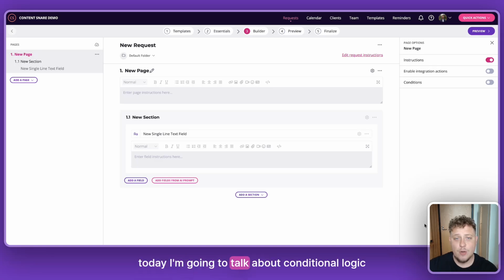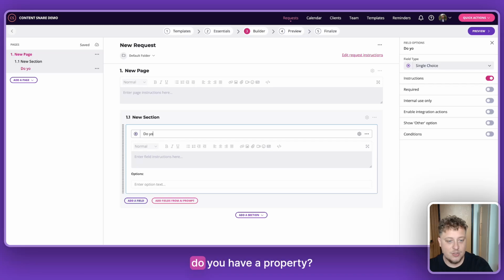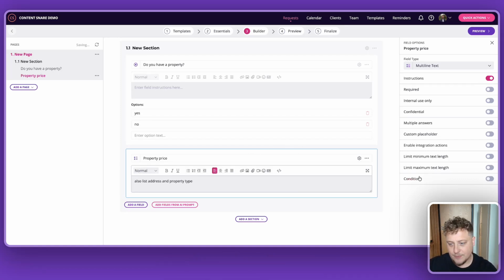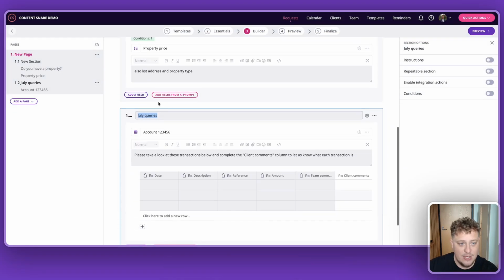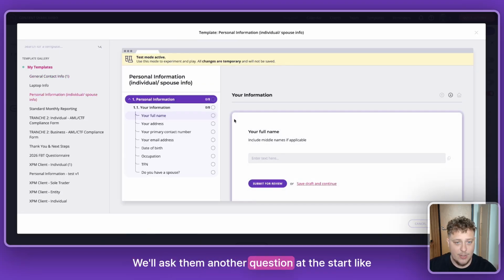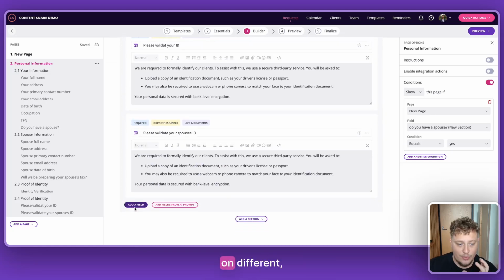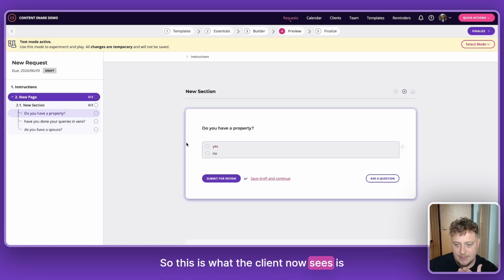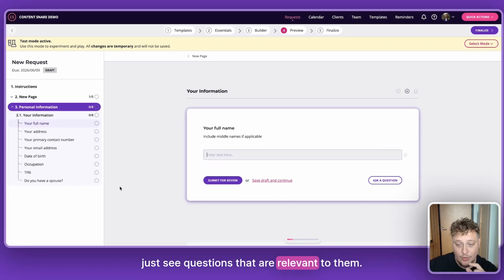How to Use Conditional Logic in Content Snare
Asking every client 10–15 questions they don't need is a fast way to overwhelm them. This video
shows how conditional logic in Content Snare reveals a question, a section, or a whole page only
when it's actually relevant, based on a client's earlier answers. You'll see conditions set at
the question, section and page level, then a client-side preview of how it unfolds so people only
ever see what applies to them.

Chapters:
0:00 Why conditional logic (stop overwhelming clients)
0:21 Condition a single question (property example)
0:55 Condition a whole section (bookkeeping queries)
1:20 Condition an entire page (spouse / personal info)
1:55 Conditions on other field types
2:15 Client preview: only relevant questions show